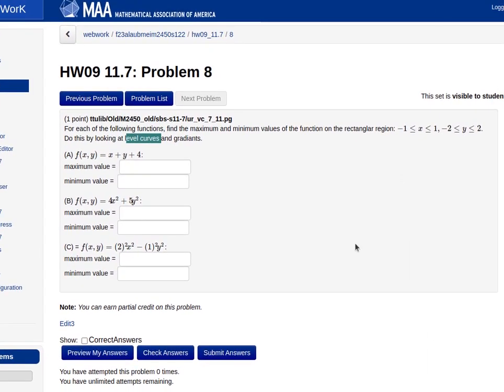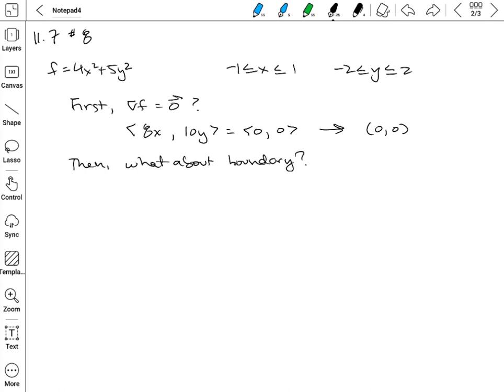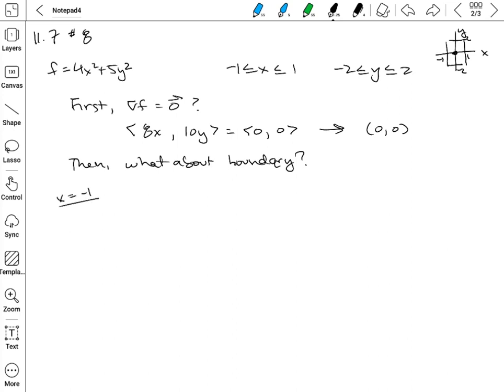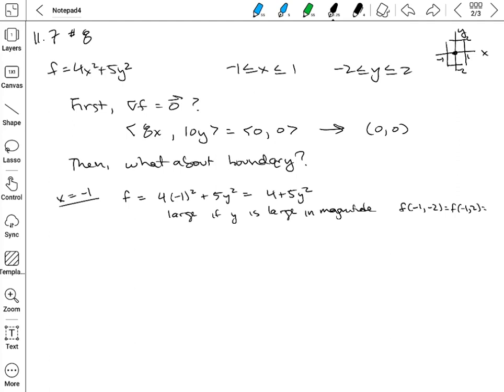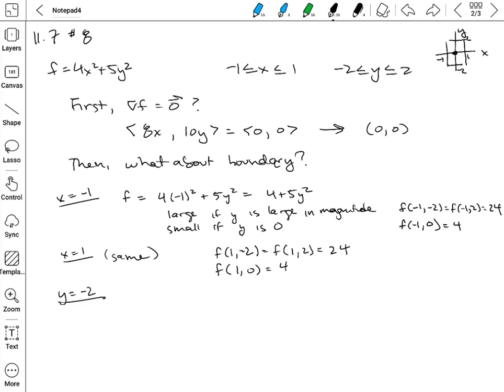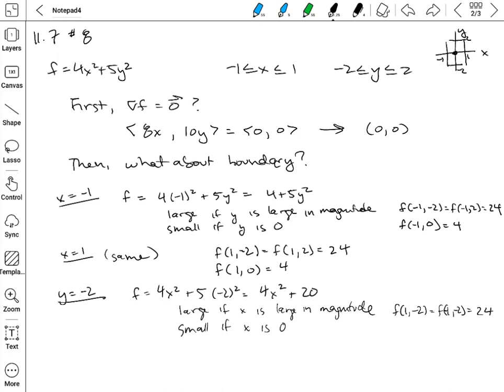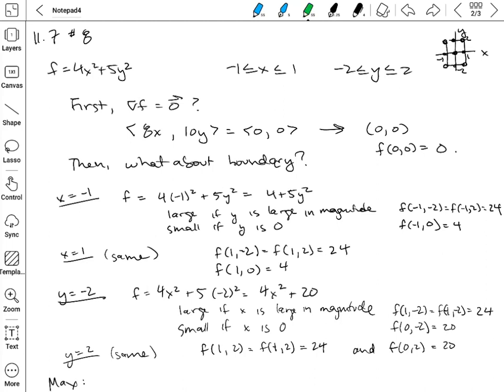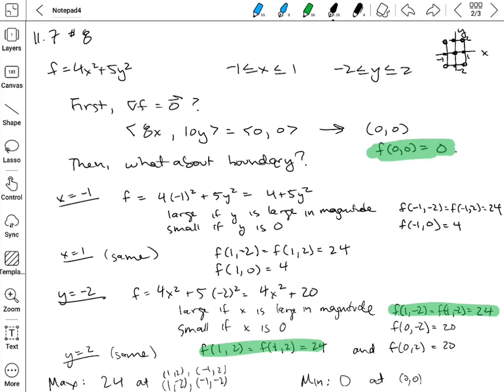Oct 2 problem solving - 11.7 #8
NOTE: when figuring out phi on the sphere wedge. The theta I was looking for is theta = pi/2. You can figure that out because I required that x=0, which happens for theta=pi/2. You can also visualize it, by thinking that you need to rotate 90 degrees in the xy-plane from the x axis to be "facing" the yz plane. I'll note this at the start of class, too.